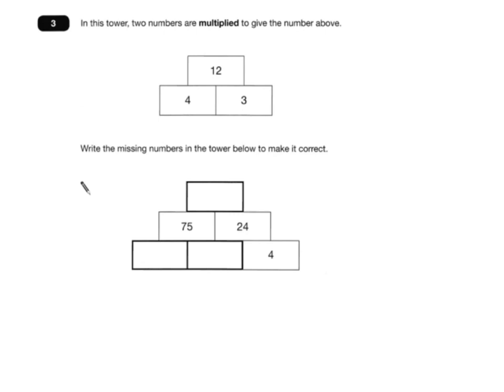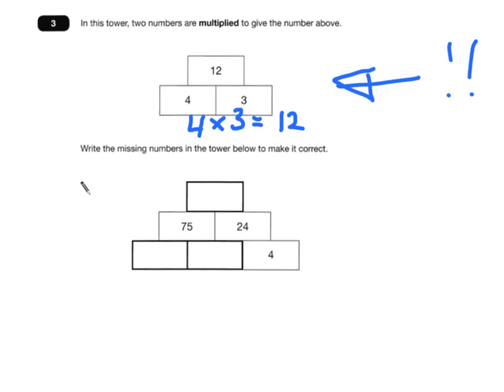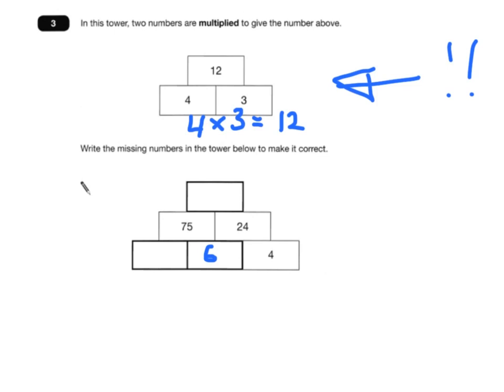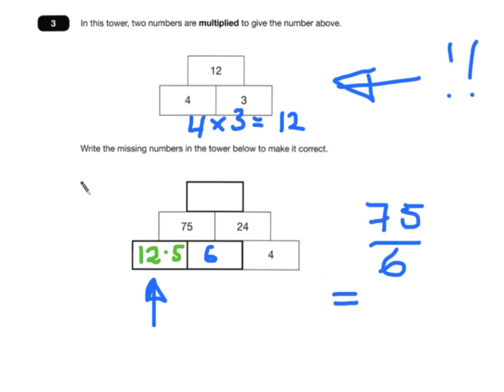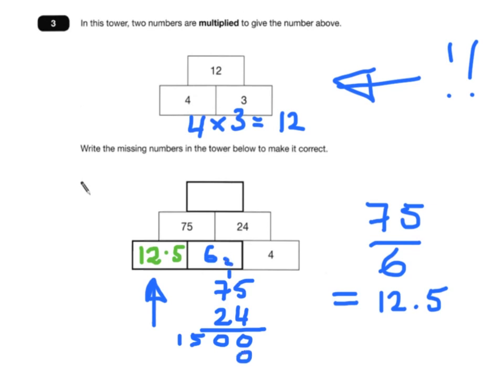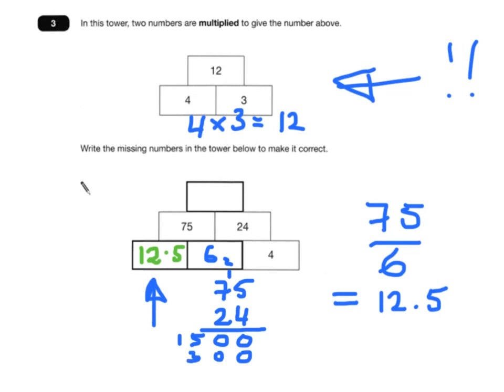Paper 1 2015 Q3 - worked example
Number pyramids with missing numbers - multiplication and division.